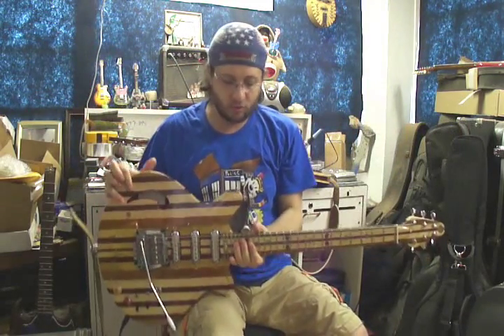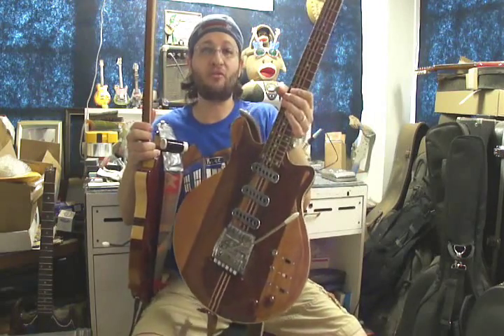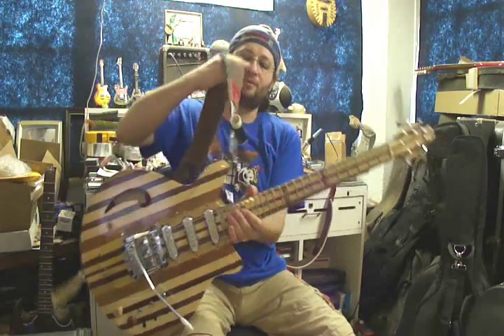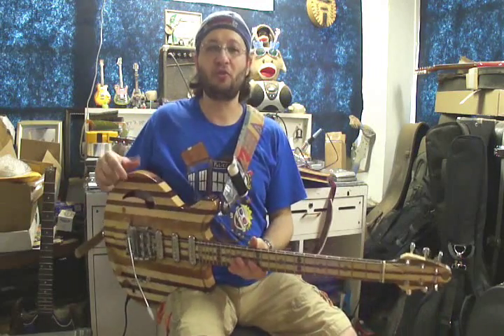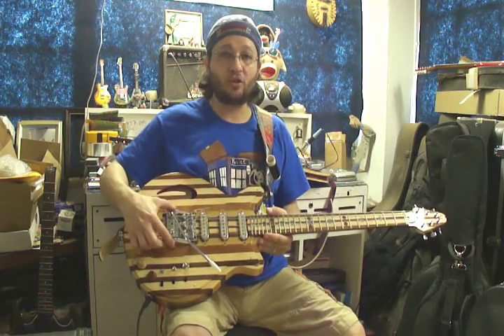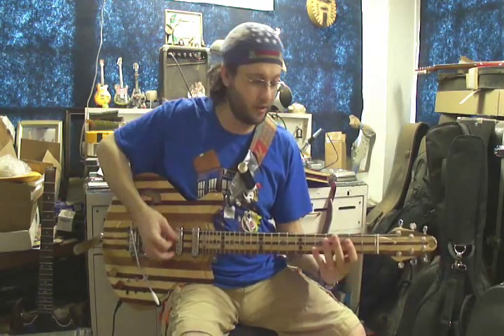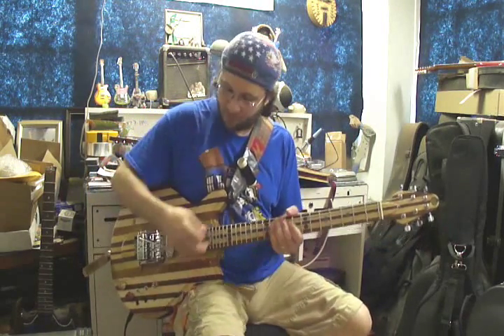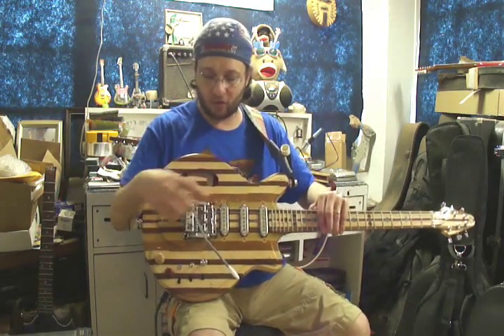RS #7 The Striped Pajamas Red Special Modded With Wonderbar Trem Bridge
Update:
I removed the Wilkinson roller bridge and GFS Xtrem, inlaid a button in each of the 2 bridge post holes, installed a Washburn Wonderbar, and made a new half moon plate that I installed behind the bridge to perfectly match the body. Now she looks like the fraternal twin to my 47 piece Red Special.

I crafted this beauty in a butcher-block style using numerous strips of wood for the body and neck. The neck through core consists of 5 pieces of wood: from bass side to treble, they are walnut, poplar, purpleheart, poplar and sapele mahogany. The fretboard is actually the offcut from the back of the neck, to maintain the one piece, butcher-block look. The body wings are mirror image in terms of their respective pieces, 9 pieces each, and with the correct hollow chambers as the Red Special. From outer edge to inner, they are: butternut, sapele, poplar, walnut, poplar, sapele, poplar, cherry and poplar. The pickguard area is actually a raised relief carving I did of the body to give the illusion of a separate, yet perfectly matched pickguard. I actually carved the entire top of the body, around the pickguard area, down 1/8" to get the effect. And I made a half moon plate that I installed behind the bridge to perfectly match the body. The back is 1/4" padauk with a 1/2" wide strip of sapele in the center. Control cavity cover is 1/8" purpleheart. The fretboard inlays are actual shirt buttons, in keeping with the striped pajamas theme. 24 frets plus zero fret, consisting of stainless steel jumbo zero fret and first 3 frets, remaining 21 frets are nickel/silver tall/skinnies. the string guide behind the zero fret is a Graph Tech Guitar Labs​ Tusq nut. Nut width is 1 3/4". Width at 24th fret is 2 1/4". Scale length is 25.5". Fretboard radius is 12". Neck thickness is 22mm from nut to just before the heel. Hardware consists of chrome ProLine locking tuners, Washburn Wonderbar, Mighty Mite strap locks, a trio of vintage 60's Japanese Teisco single coils that bear a striking resemblance, overall, to Burns Trisonics, which I modified with 3 conductor wiring and triple wax potting each, my modified Ultimate RS wiring w/ Master Switch & series/parallel switching. 250K volume, 250K tone, .022 cap, with 50's style wiring, maple volume knob, bubinga tone knob, Switchcraft barrel jack. Finished with Minwax natural sealer, then 2 coats of lacquer to lock the grain, then 6 coats of 2 part high gloss poly, and polished to a gorgeous shine. Setup with Black Diamond 11's, with the action at just below 1/16" at the 12th fret, and no fret buzz anywhere. Weight is 7.5 pounds. This guitar is killer, if I may say. she looks like the fraternal twin to my 47 piece Red Special. Thanks for looking. Enjoy.